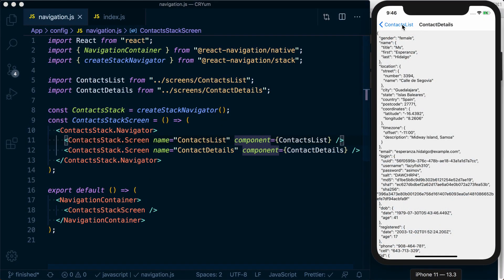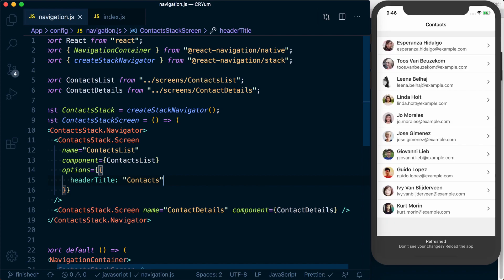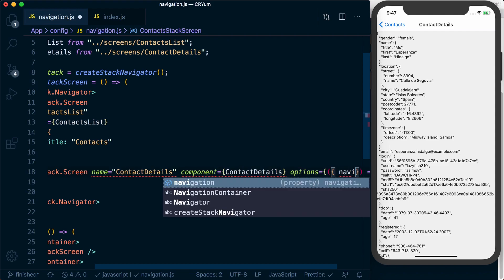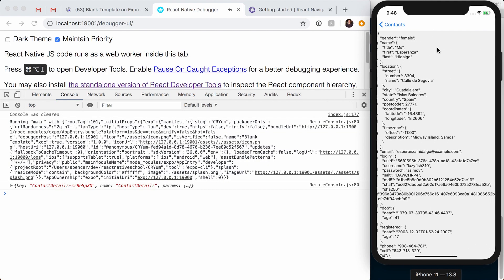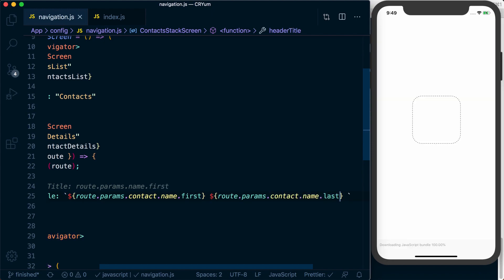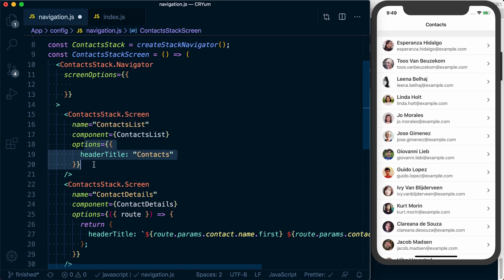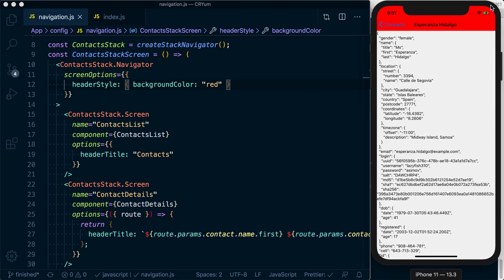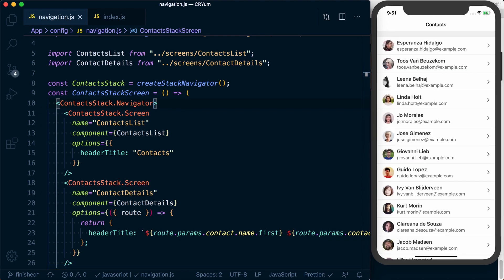Stack Navigator: Options | Master React Navigation v5